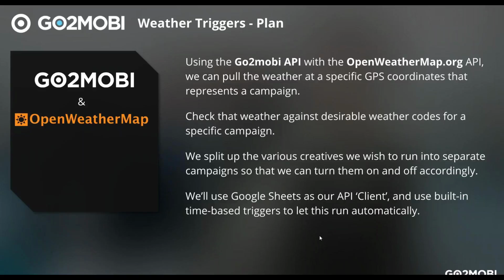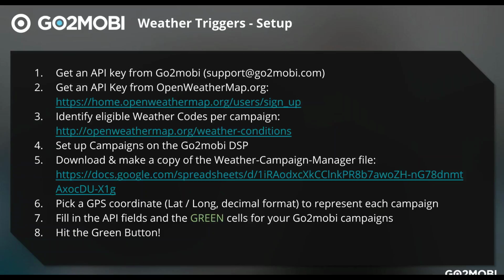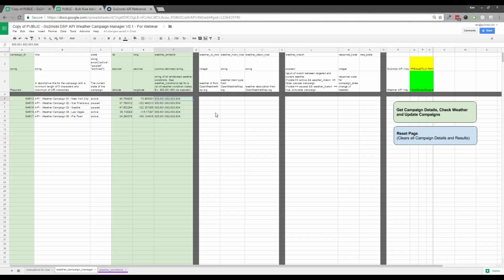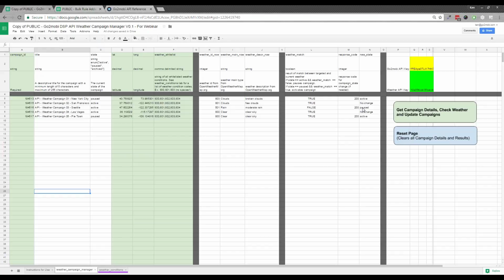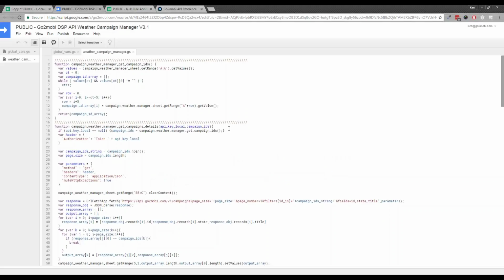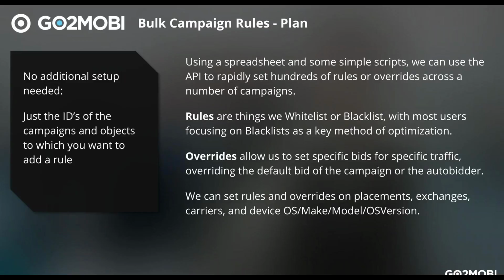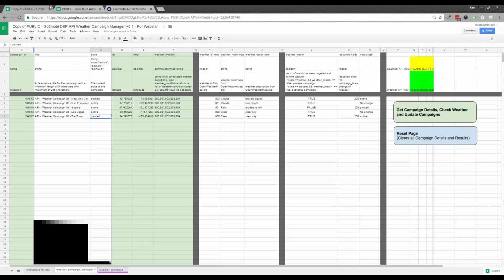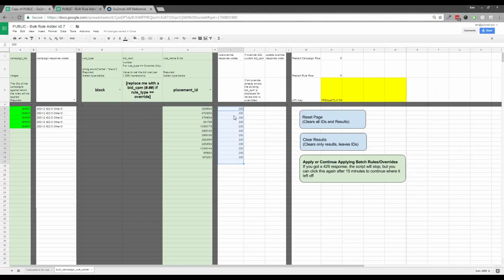Using Weather as a Powerful Targeting Variable with Go2mobi's DSP API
Did you know that with Go2mobi’s API you can target your ads based on the weather in a specific location?

This webinar will teach you how to use Go2mobi's API to unlock powerful ways to better target and serve ads to your audience and generate more engagement revenue. We’ll also be highlighting specific uses cases that will give you insight into:

- Understanding the benefits of the Go2mobi API and OpenWeatherMap.org
- How to run a weather-based campaign on Go2mobi’s DSP
- Cool features and use cases using Go2mobi’s API including “bulk rules”